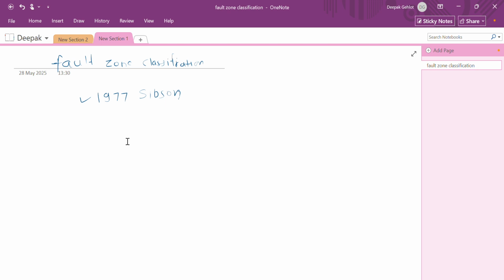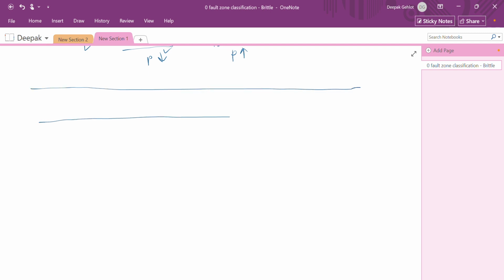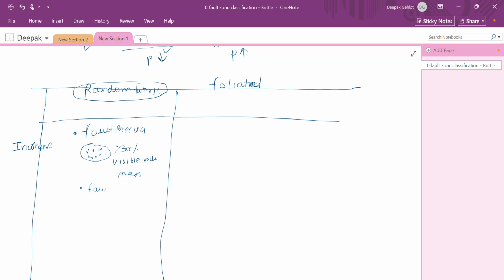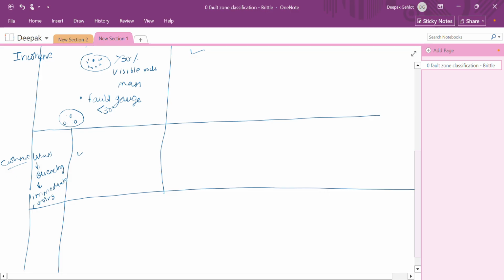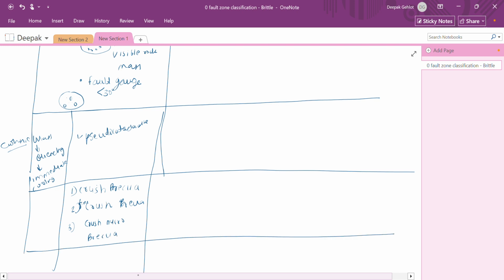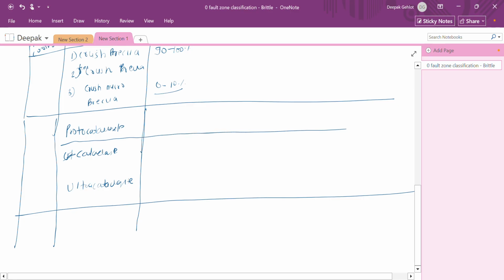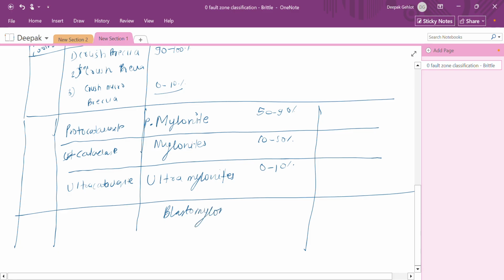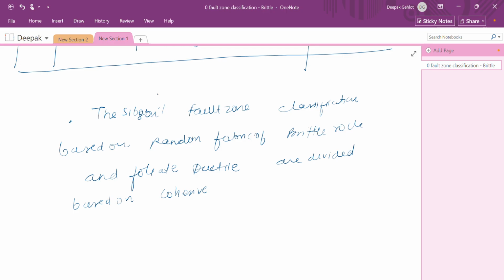fault zone classification